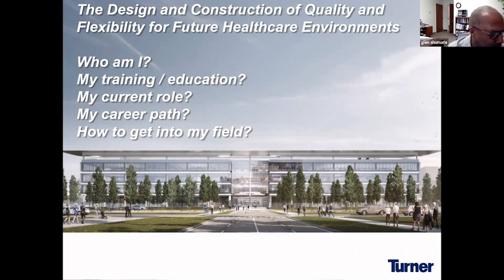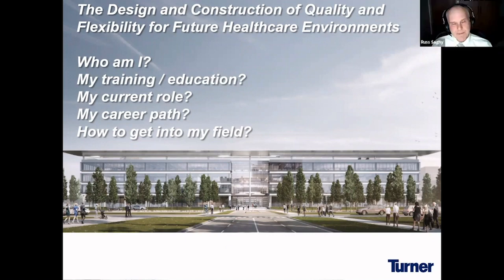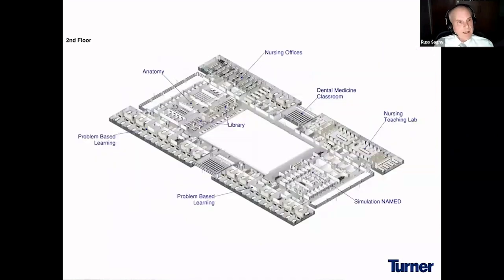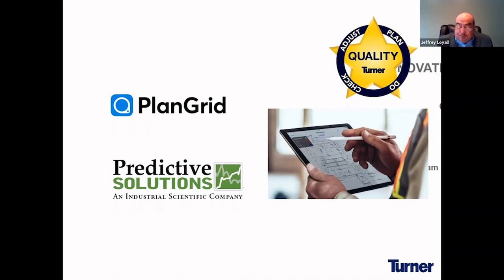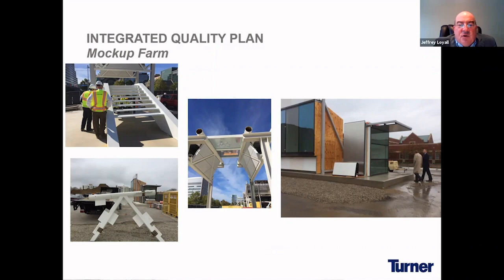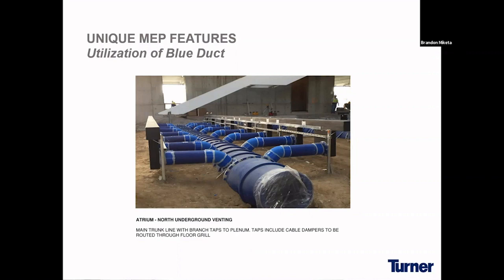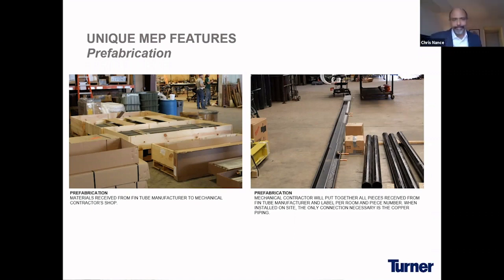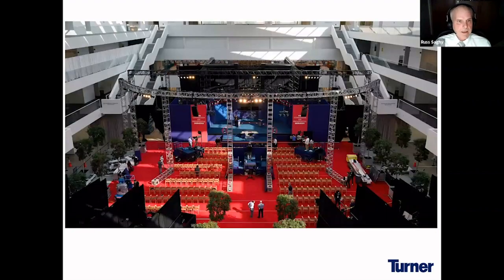SWAG:The Design & Construction of Quality & Flexibility of Future Healthcare Environments 12-9-2020